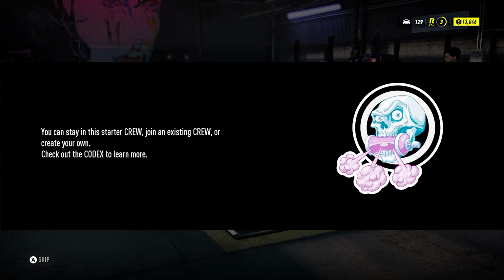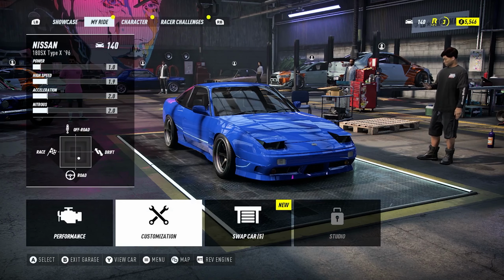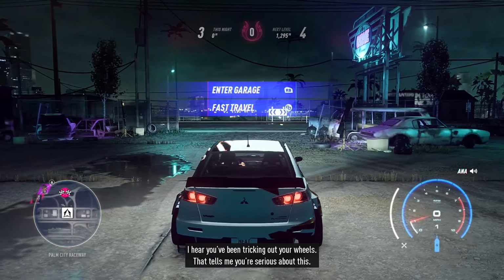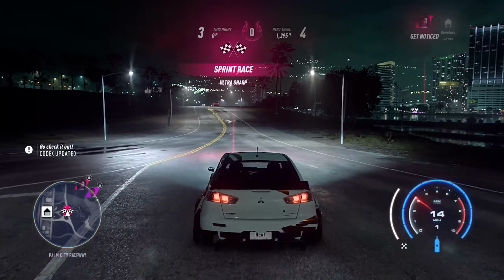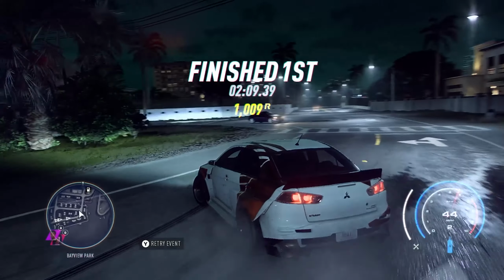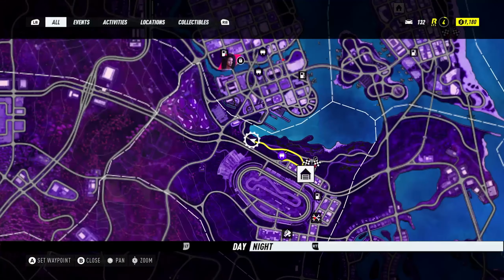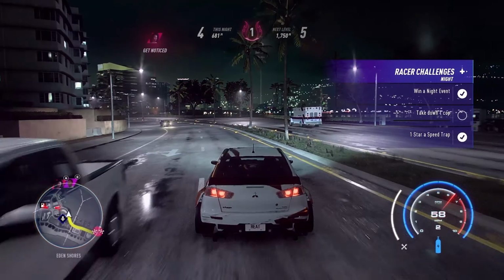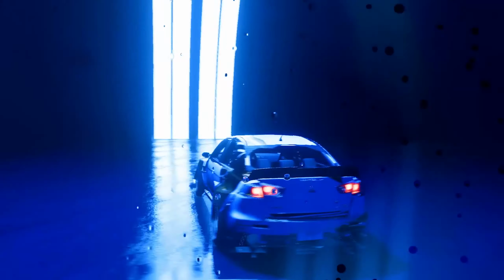BUSTED? (NFS: Heat Playthrough #2)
Feedback is always appreciated; I'm always interacting with the comments!